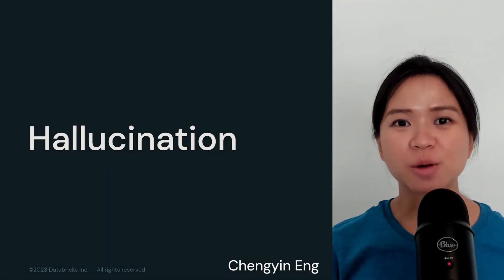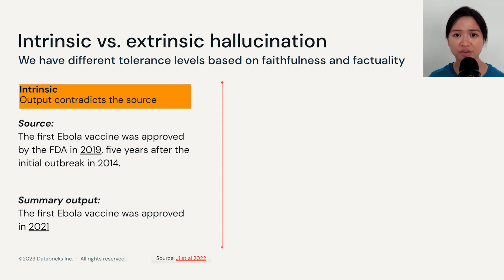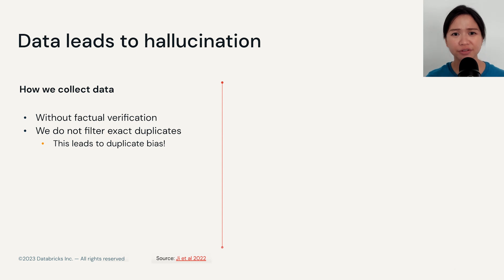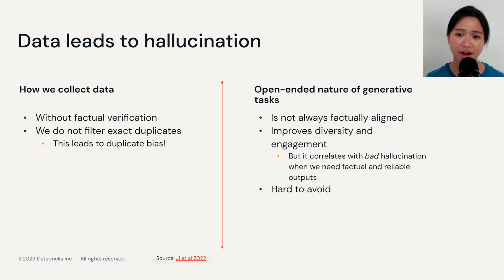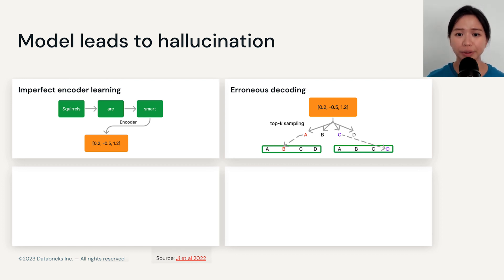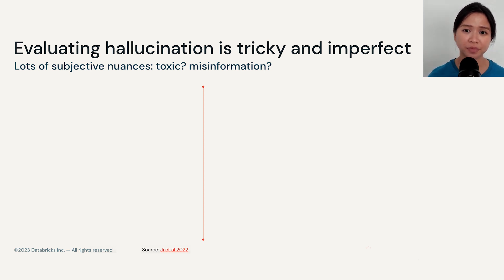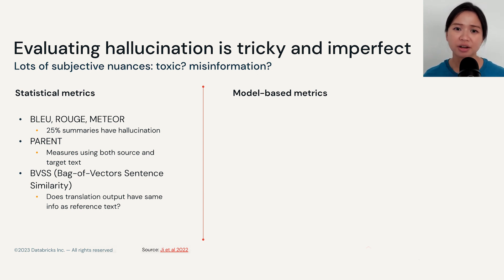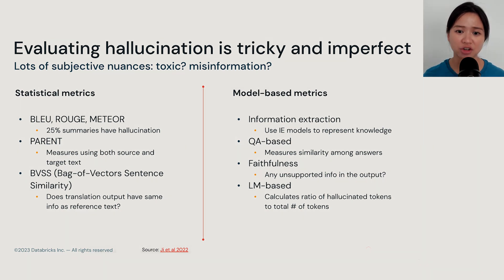LLM Module 5: Society and LLMs | 5.4 Hallucination